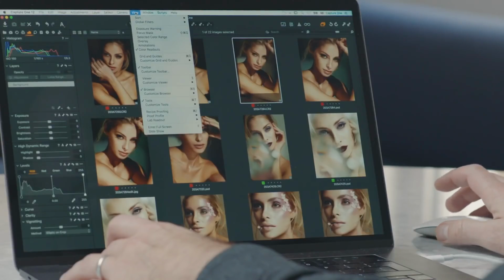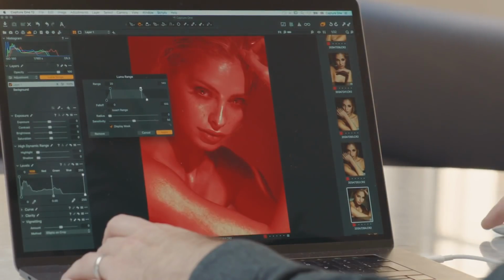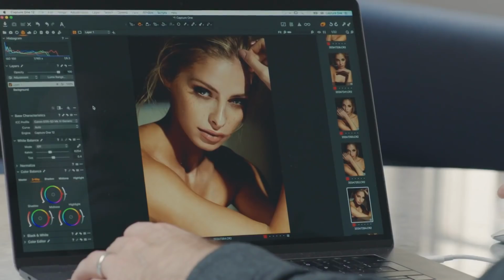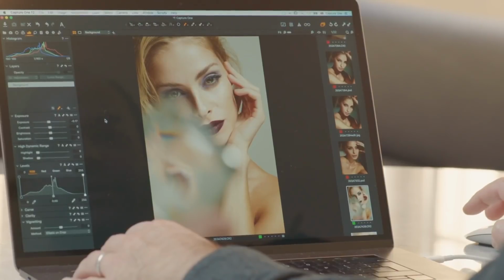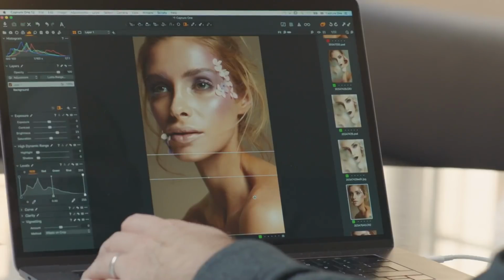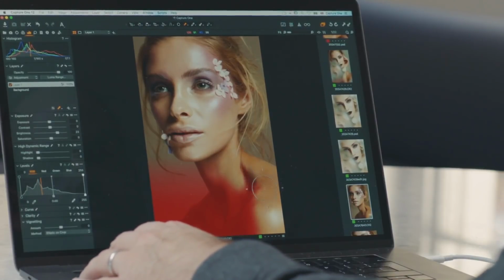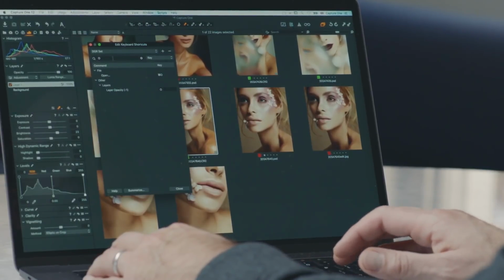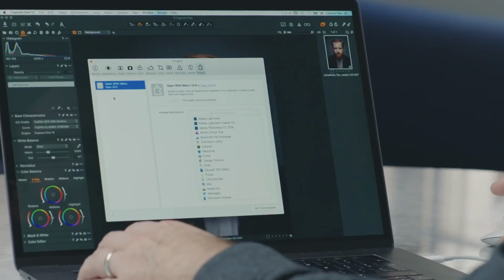Capture One Talks with Tina Eisen & David Grover – Live Q&A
The new Capture One 12 lets you create great images without compromising.
Try all the new features – including our new Luminosity, Radial and Linear Gradient masks.